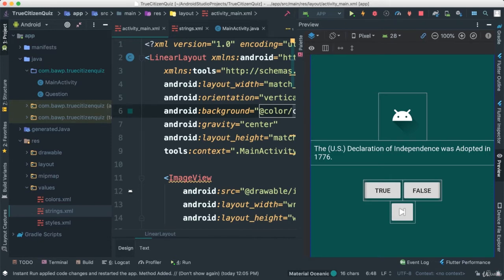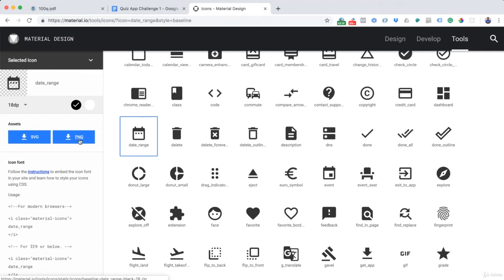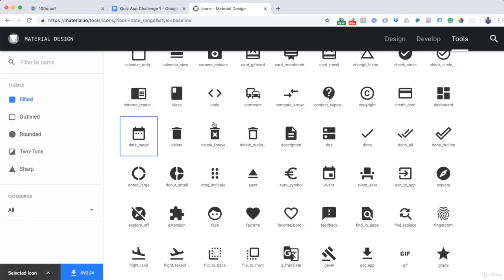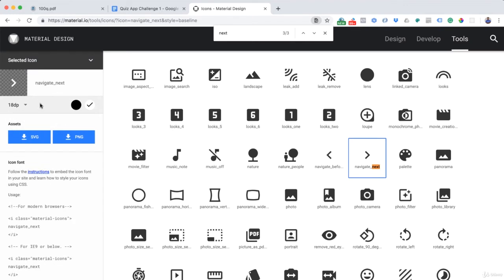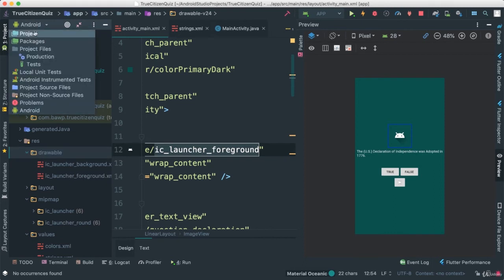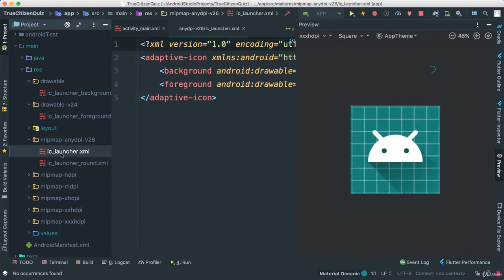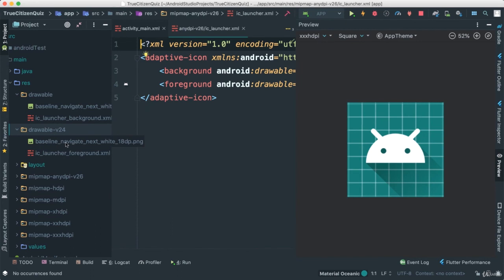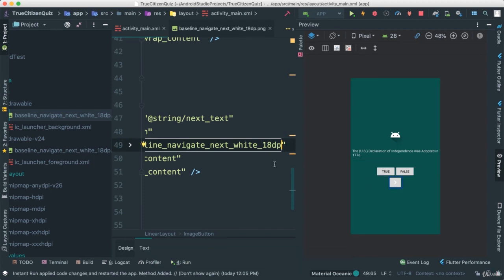Chapter - 12 || Solution || #58